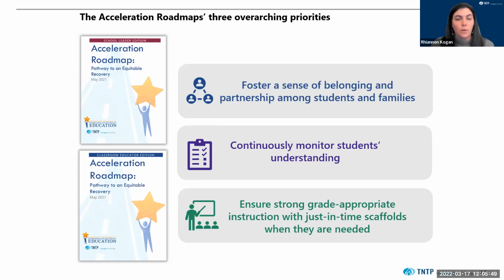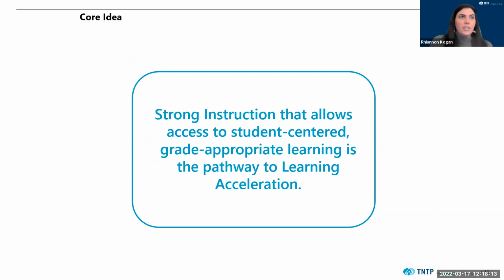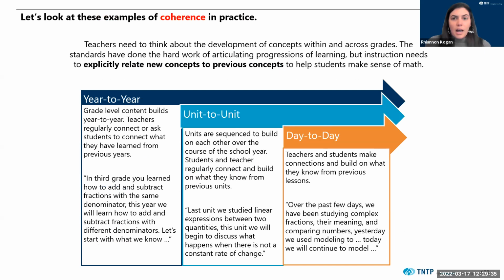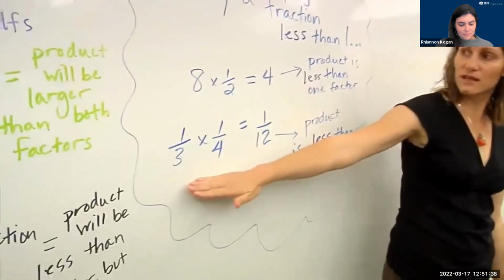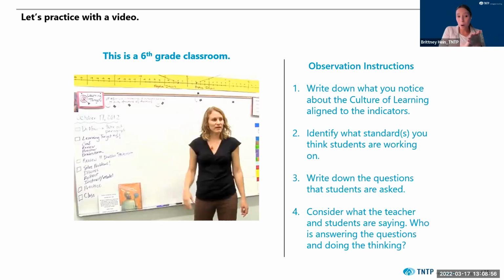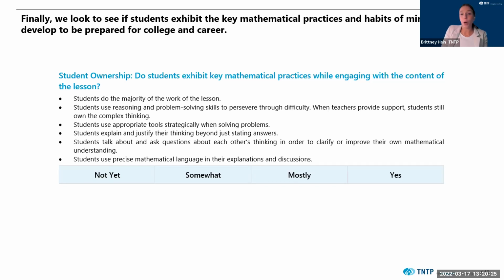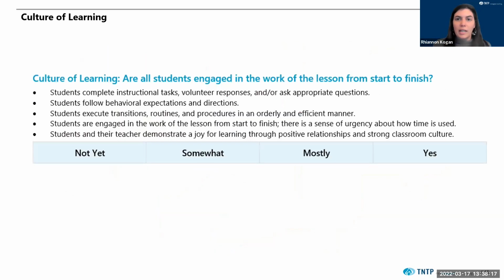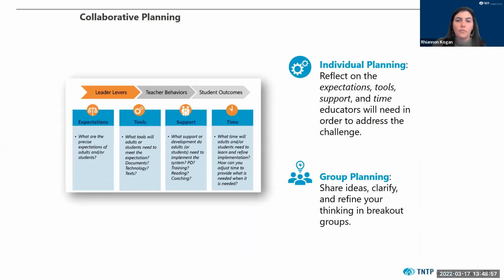Session 6: Ensuring Students have Access to Strong Instruction — Math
Reflect on your vision for excellent math instruction and its connection to learning acceleration.
Explore and practice with the Classroom Observation Tool in math to refine your vision for strong math instruction.
Consider how you can leverage your vision and the tool to build capacity and accelerate learning in math classrooms.